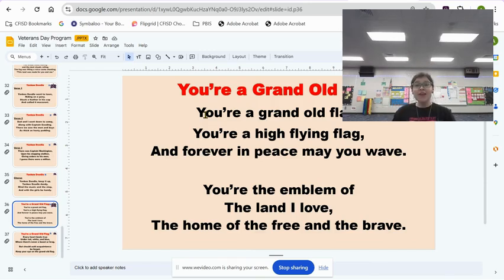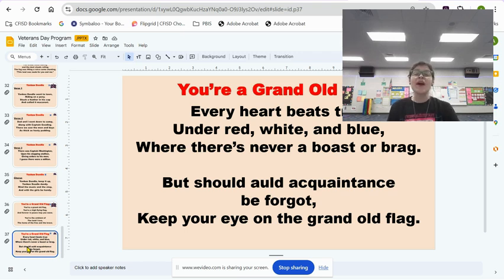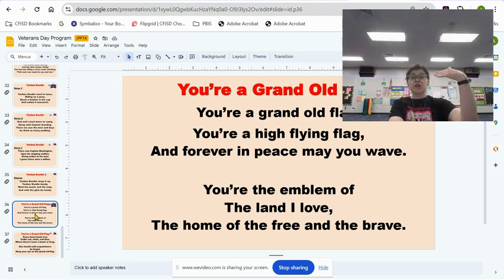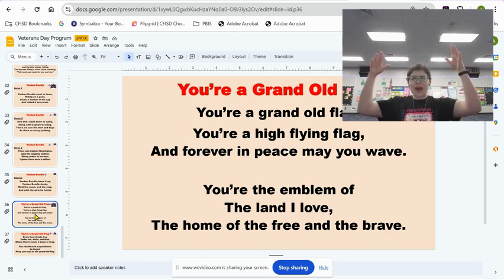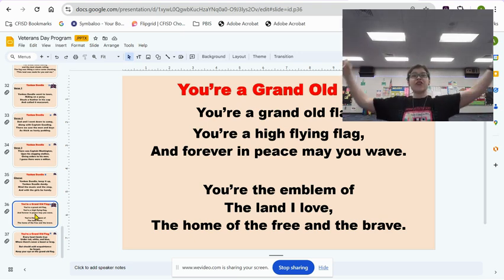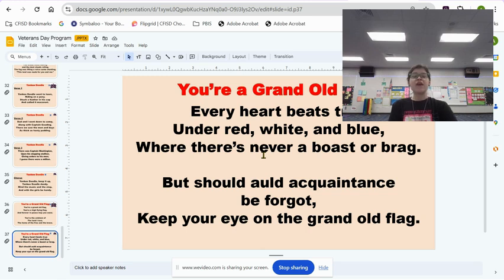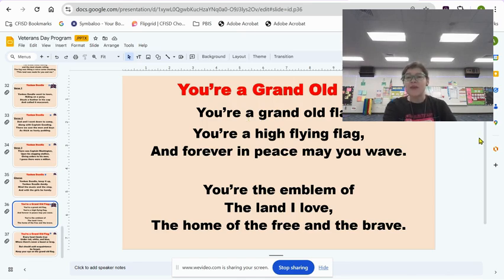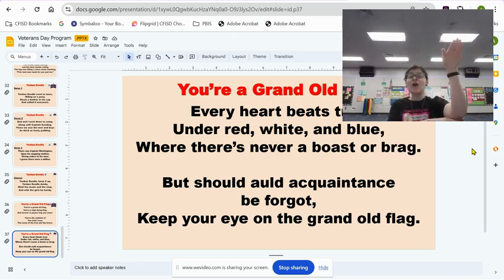Grand Old Flag